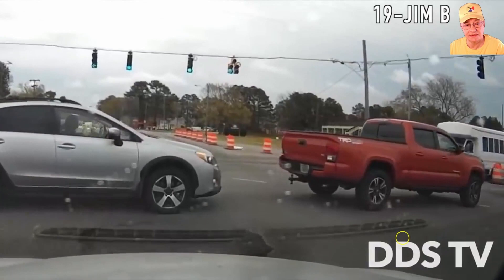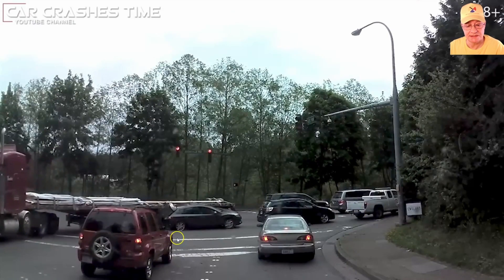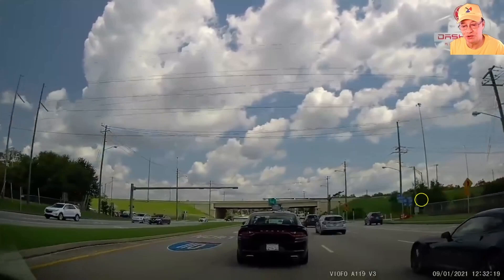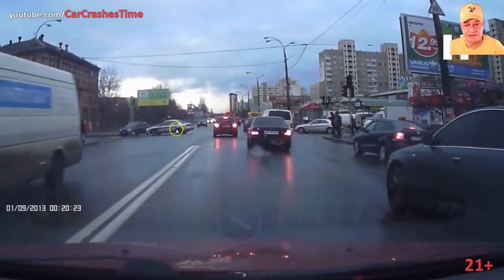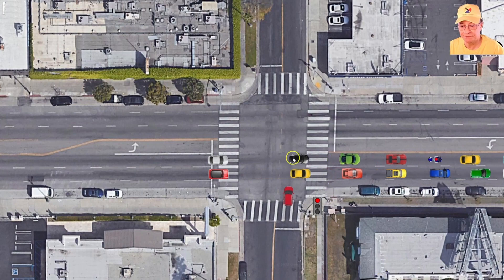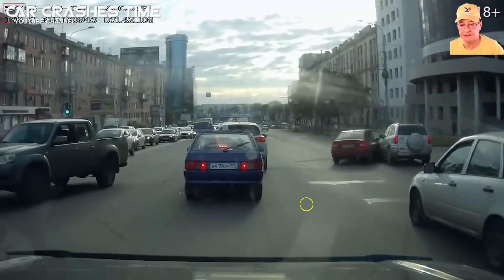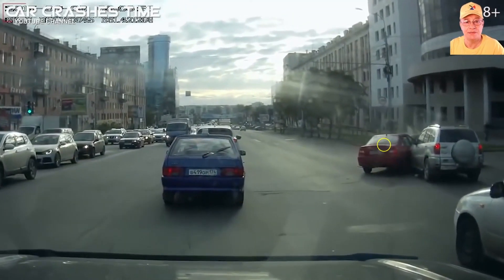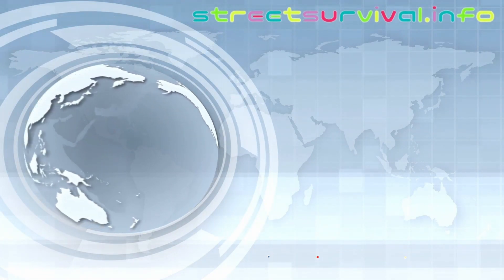🟢Advanced Driving ▶ Dangers ▶ Intersection ▶ Blocking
Whenever a vehicle blocks the path of traffic, it is exposed to impact, and in the best case, frustrates those being blocked.

Click here to start the course!

Website - Follow the Free Online Advanced Defensive Driving course from the website. Start with the About page:

YouTube - The heart of the course on YouTube is the Dangers Playlist. Start with the first video below and then go on to each successive video in the course:

Stay Safe Street Survivors!

⏱Timestamps:
0:00 Title
0:10 Commentary
6:12 Montage
7:54 End Screen